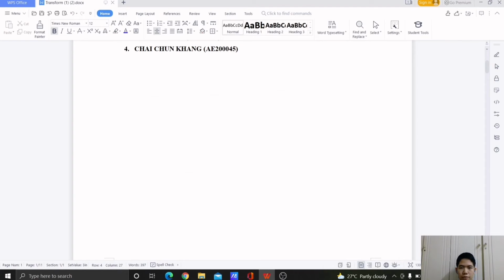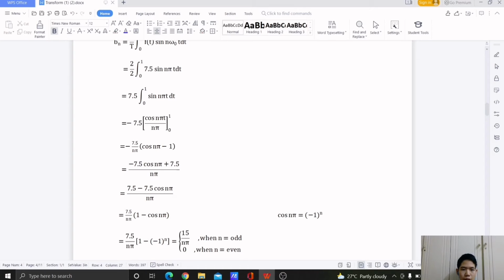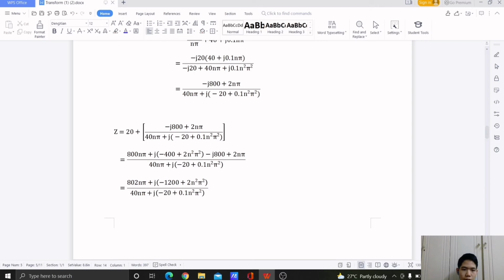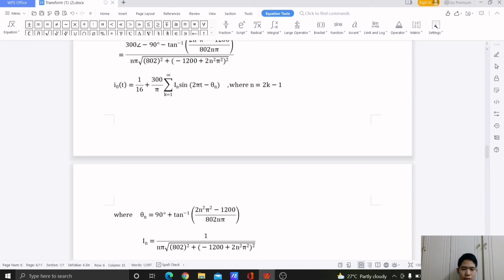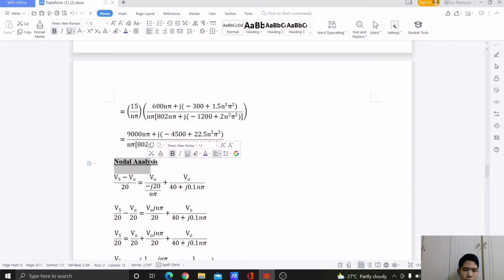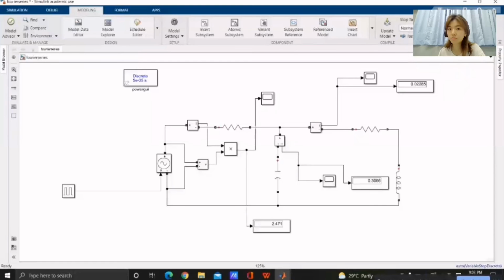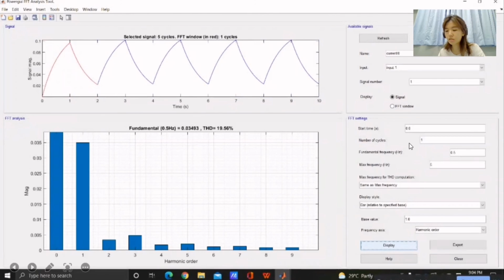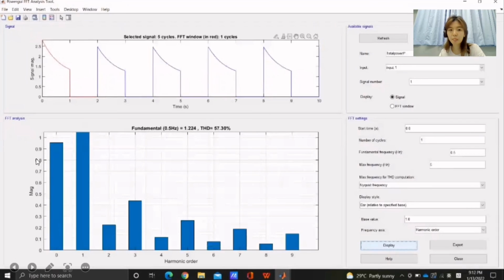Group assignment for Transform Circuit (BEV20203), Group 43 Section 4.